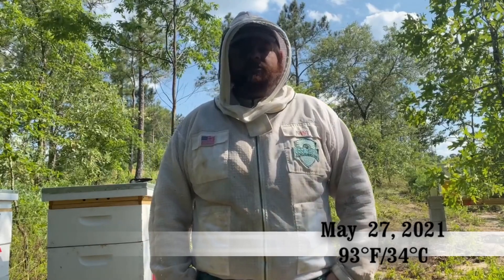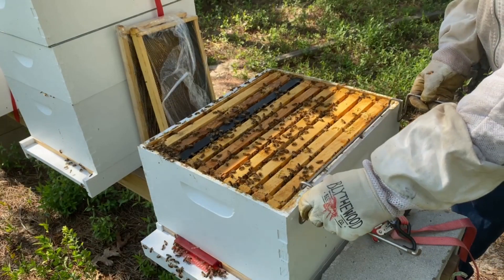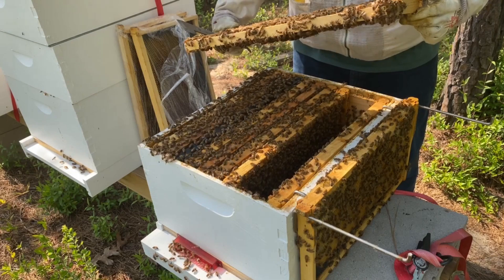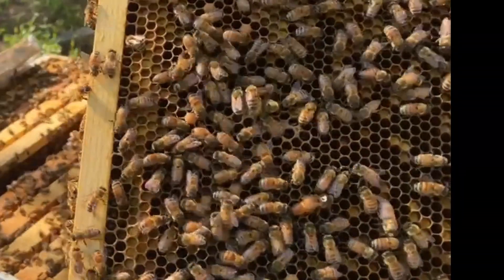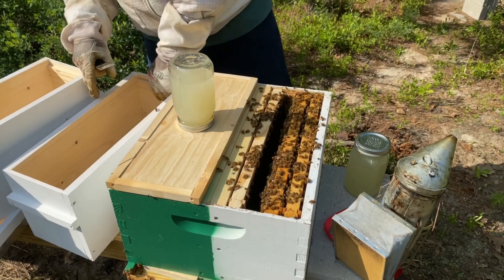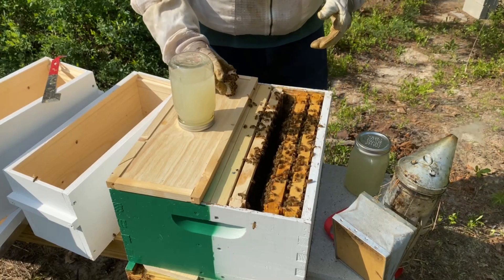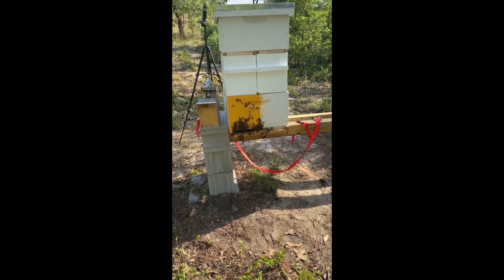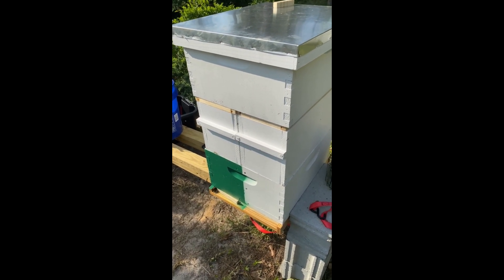1.09-Time For Another Split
Today we are adding another colony to the year. We have a double nuc box that is only half full and it is time to get bees on both sides. We also go through our possible queenless hive to see what is going on.